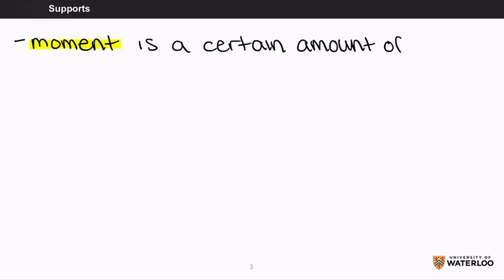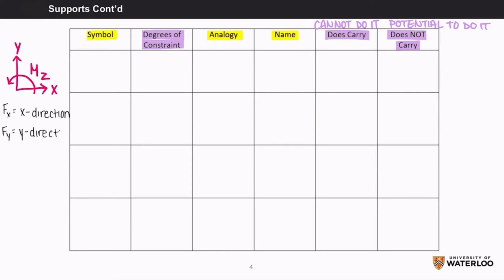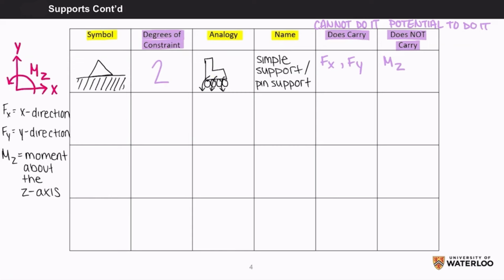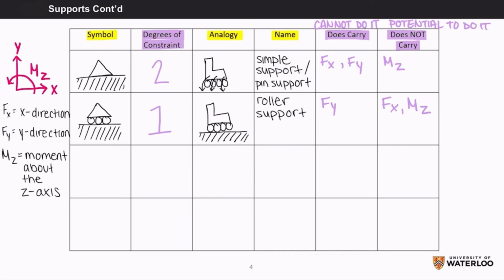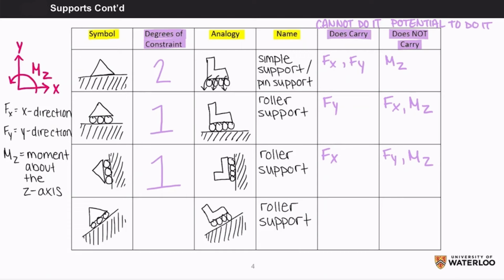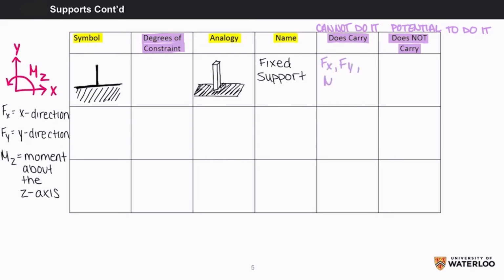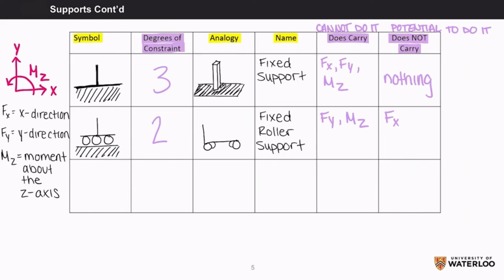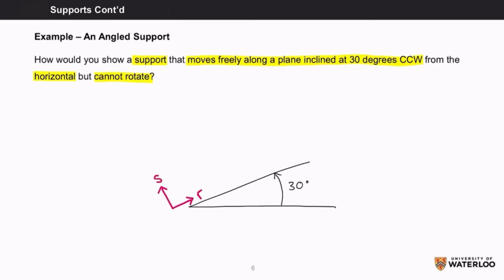AE 104/ CIVE 104 Supports